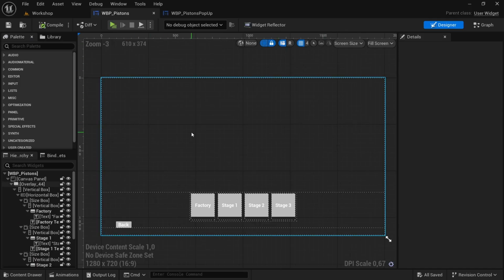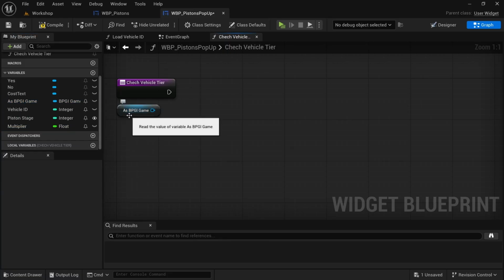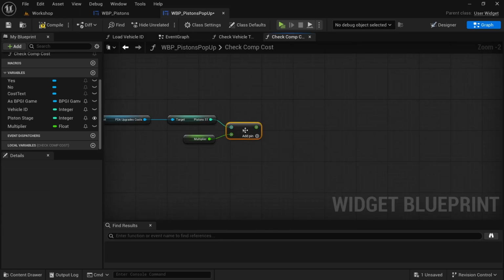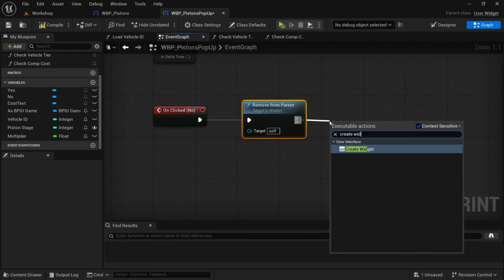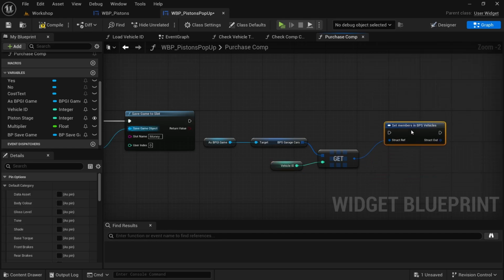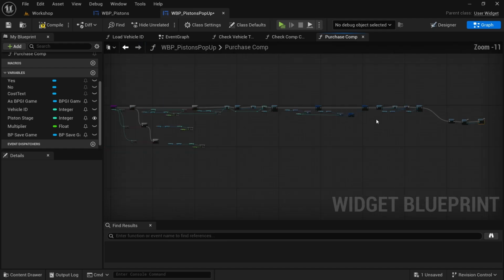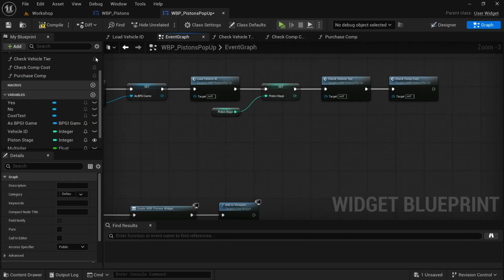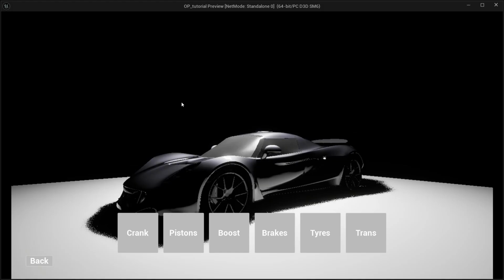Workshop Level: Vehicle Upgrade (Part 02)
0:00 - In this video...
0:15 - Add text block to display vehicle torque
1:50 - Create the 'Check vehicle tier' function
4:30 - Create the 'Check component cost' function
7:24 - Set up the widget 'No' button
7:47 - Create the 'Purchase component' function
15:02 - Verify cost calculations and test whether the code works
17:17 - Outro